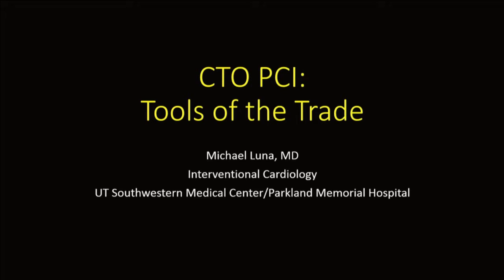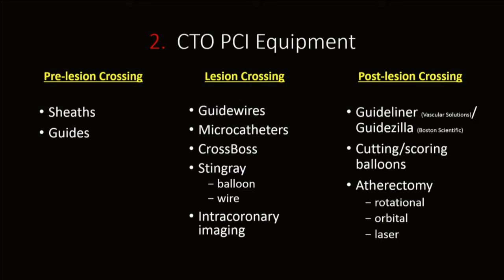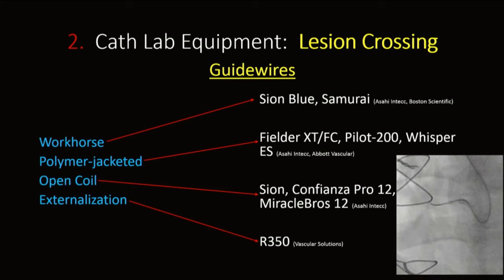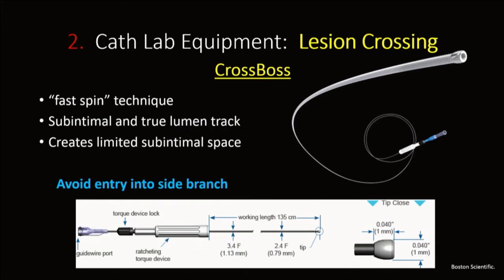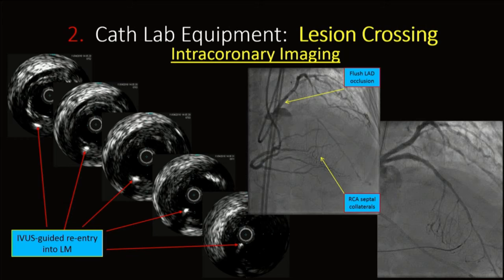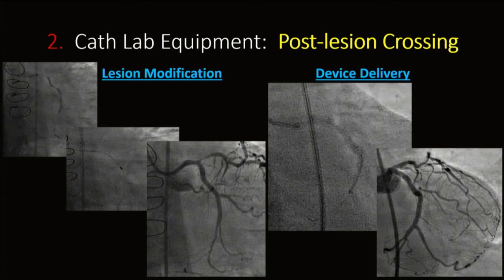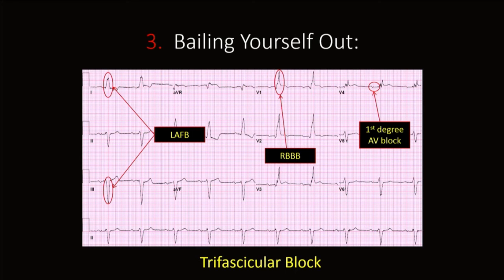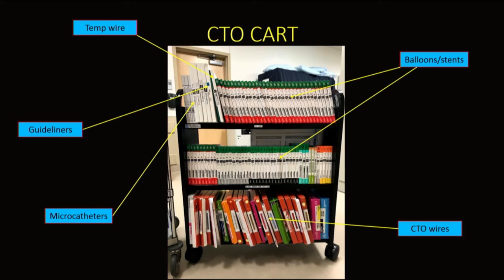CTO PCI: Tools of the Trade - Michael Luna, MD